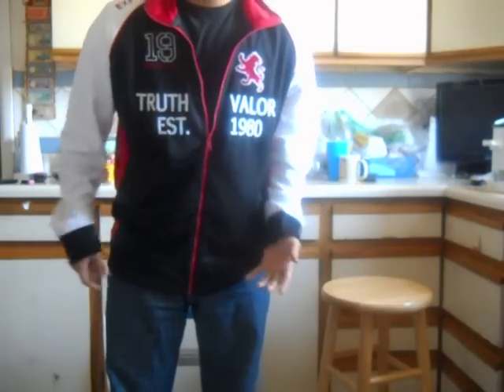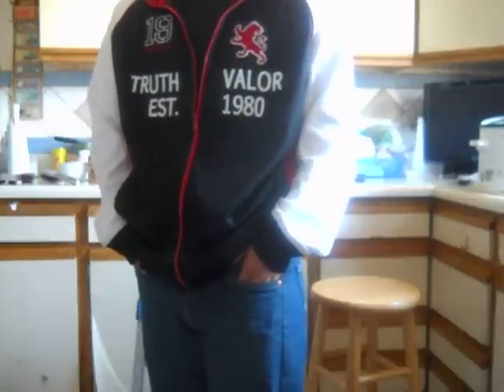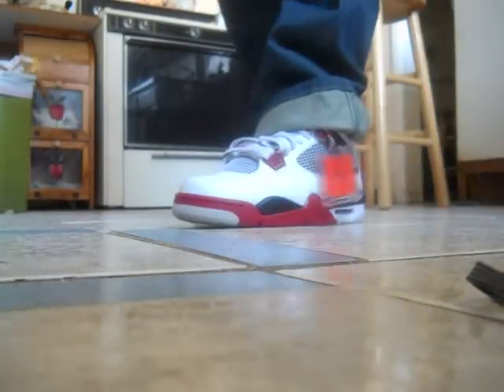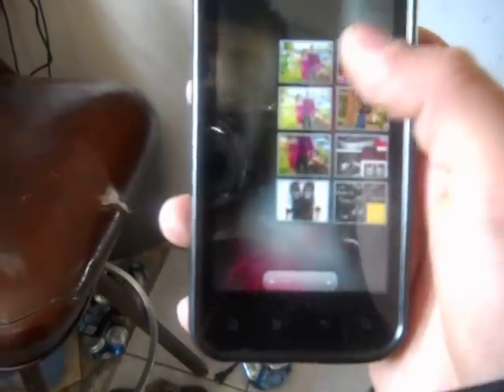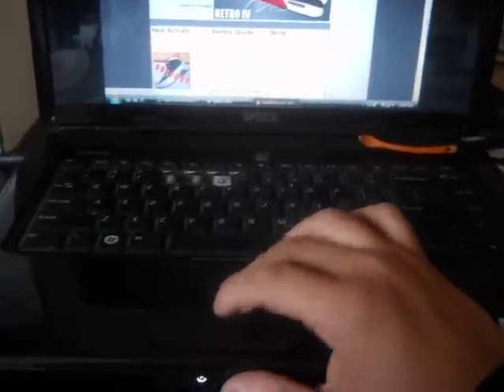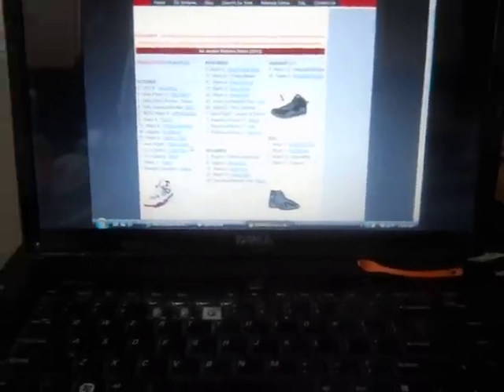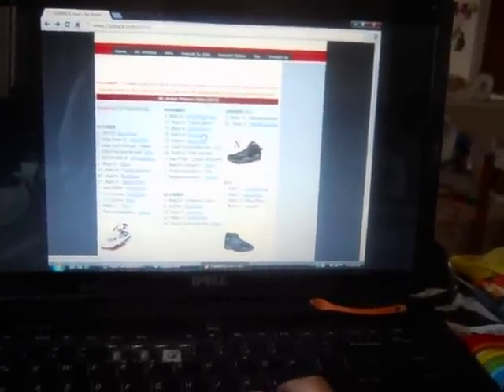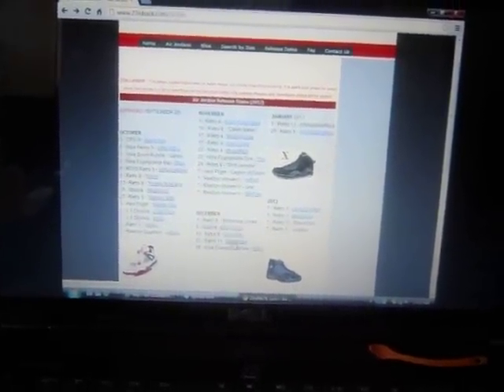Air Jordan 2012-2013 Releases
Hey guys. Bringing you a fit of the day, air jordan fire red four on feet review and some info on what other shoes are dropping this year and next.